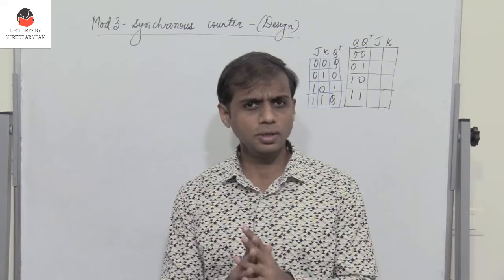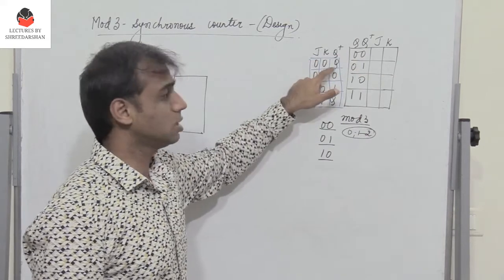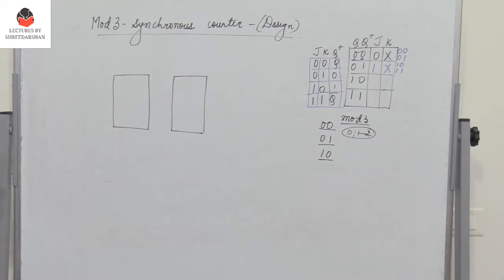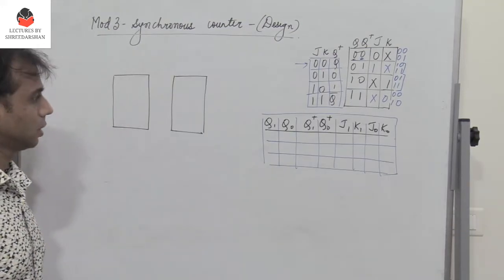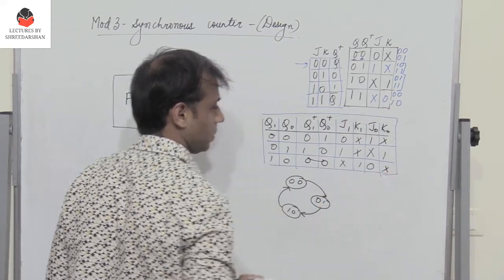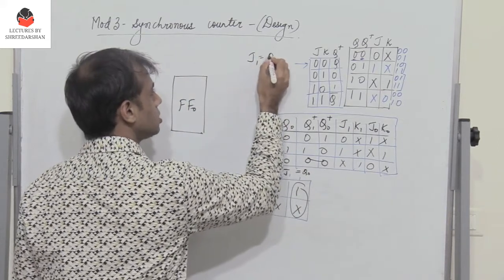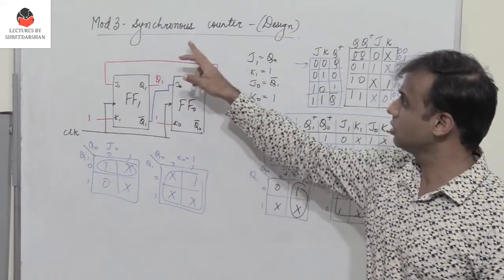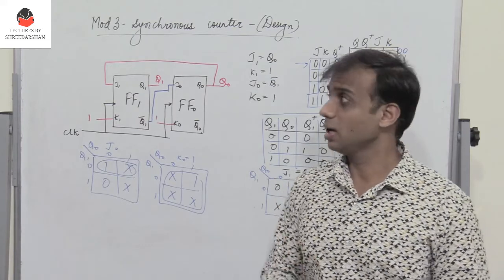Mod 3 Synchronous Counter | Design | Digital Electronics